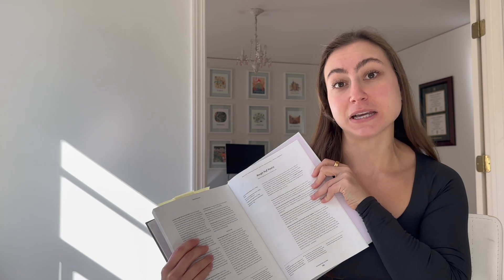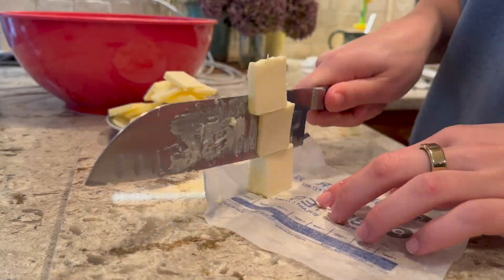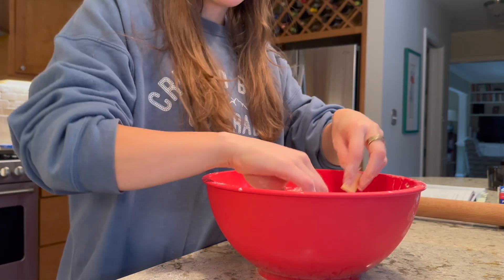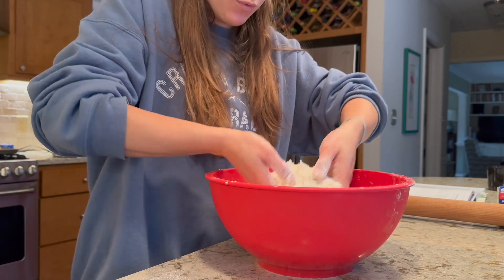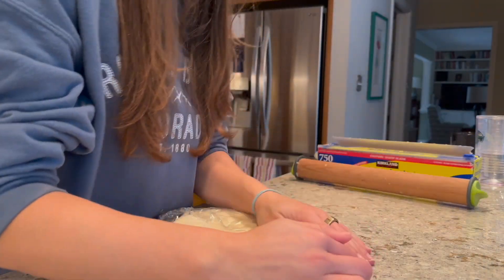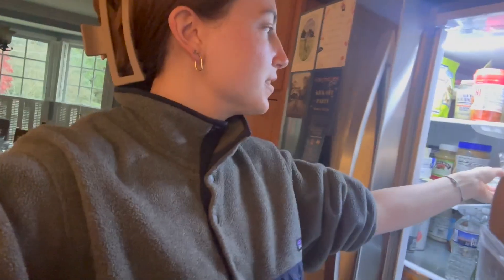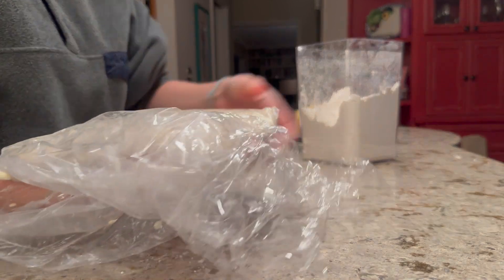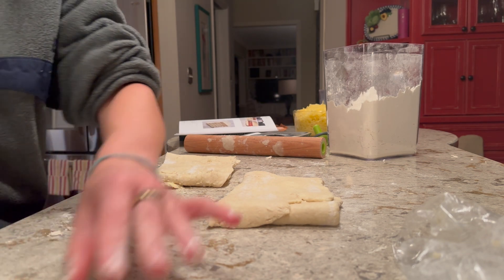Rough Puff Pastry | Claire Saffitz Dessert Person Recipe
Happy Thanksgiving! I'm excited to walk you through the recipes I made for my family's Thanksgiving meal. First up is rough puff pastry from Claire Saffitz's book Dessert Person. This was the foundation for the Apple Tart I made, which will be covered in my next video.

I had to remake the pastry because the first time I over-hydrated the dough. It was tricky for me to know how much water I should add, so I hope this video will give you the visual cues to not fail at your first attempt like I did. That said, this is a pretty simple technique and a great foundational recipe to have in your back pocket.

ROUGH PUFF PASTRY
Ingredients:
3 sticks unsalted butter (12 oz / 340g), chilled
3 1/2 cups all-purpose flour (16 oz / 455g), plus more for rolling
2 tablespoons sugar (0.9 oz / 25g)
1 1/2 teaspoons Diamond Crystal kosher salt (0.16 oz / 5g)

Chapters:
0:00 Intro
00:35 Incorporate Butter
04:00 Hydrate Dough
7:02: Roll Pastry
8:38 Attempt 2
11:35 Recap